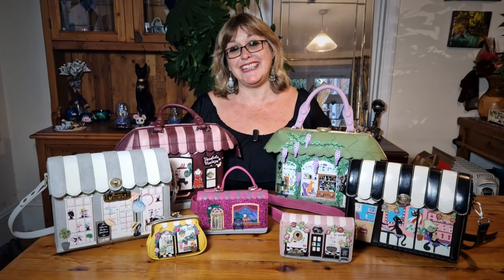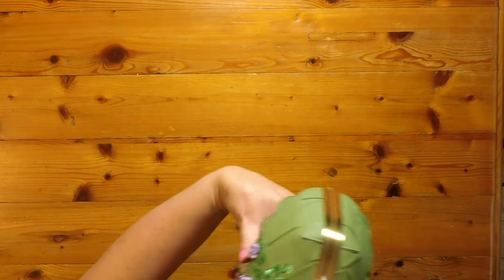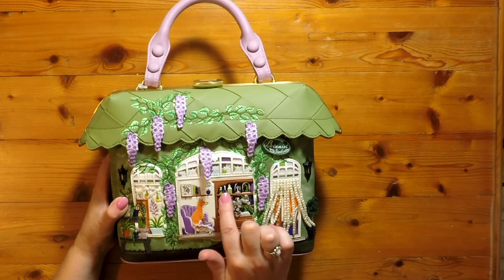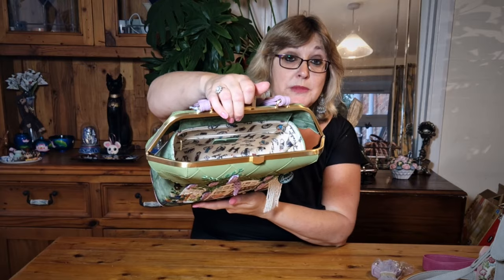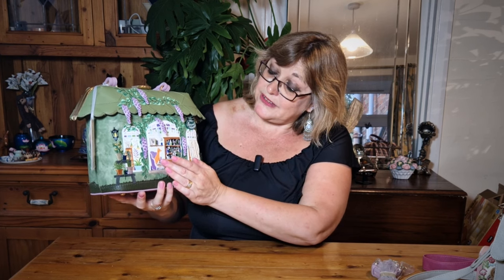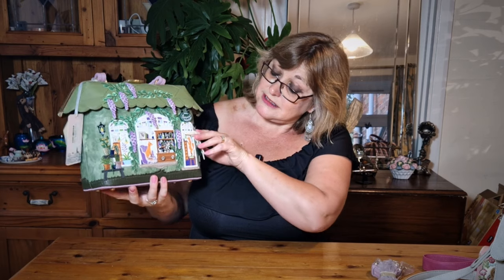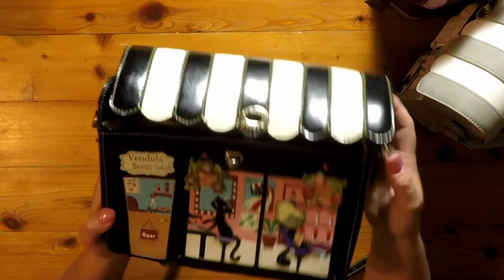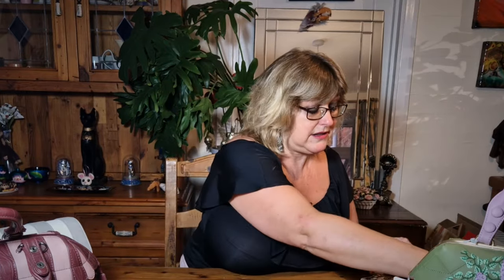A miniature world in a bag - my collection of Vendula Bags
As someone who loves the miniature world and dollshouses I also love these bags by Vendula London.

Each bag is themed as a different shop and they are exquisitely made. I'm sure that anyone who loves dollshousing will love them as much as I do.

These bags are from my own private collection and have now been discontnued by Vendula as they only make each style for a limited amount of time but here is a link to the Vendula store on Amazon